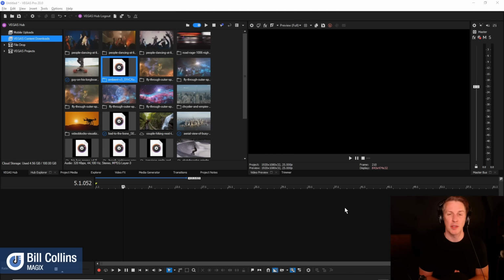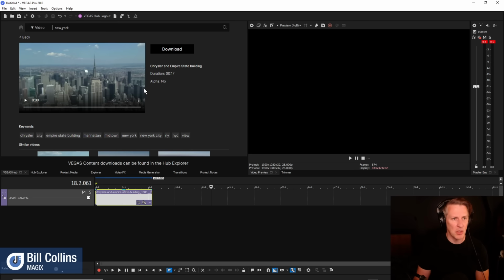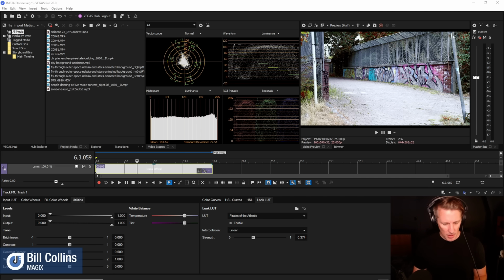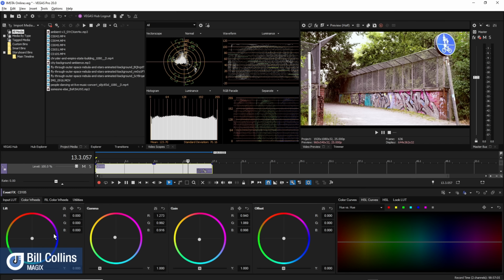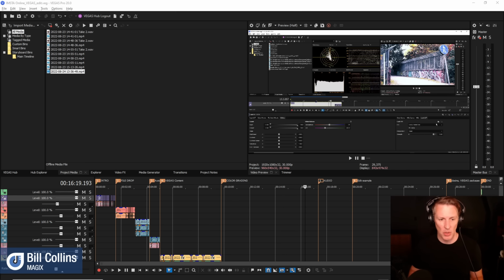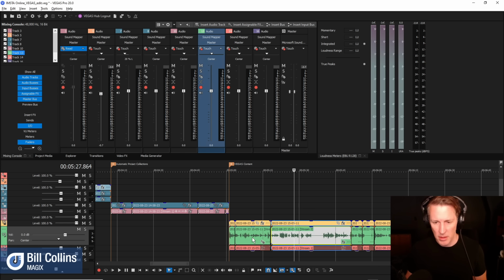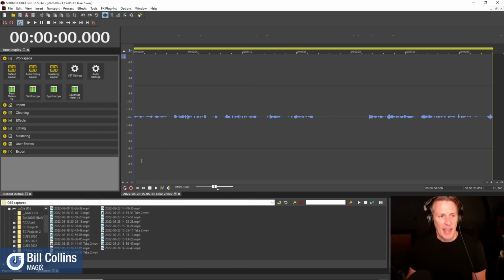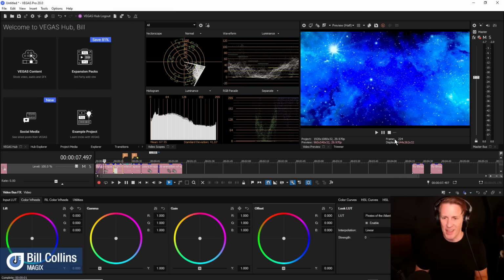VEGAS Pro 20 New Features | MAGIX | Bill Colins | IMSTA Online 2022